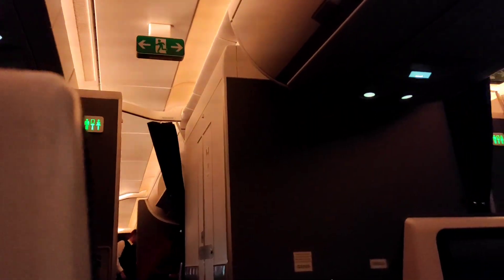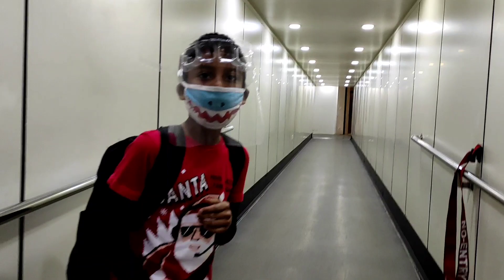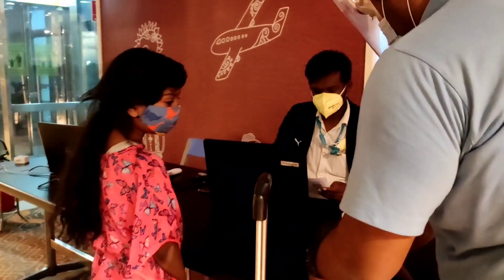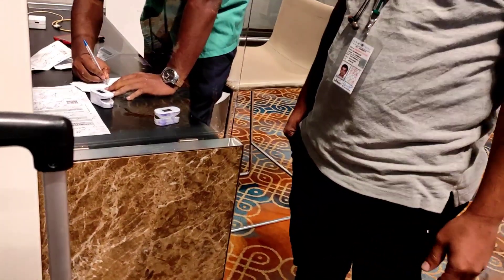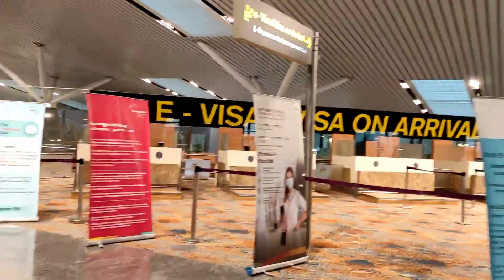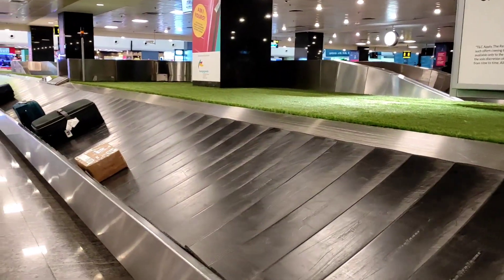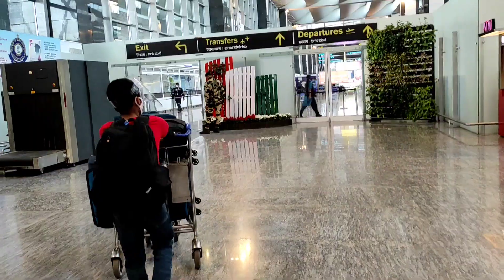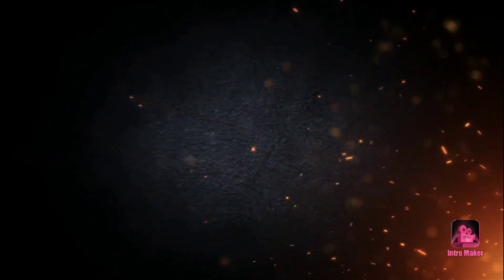UK To India Amber List Travel Rules | Air Suvidha Registration | PCR Travel Test | Long stay Parking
UK To India Amber List Travel Rules | Air Suvidha Registration | PCRTravel Test | Long stay Parking
rulesinamberlist ukamberlist uktravelrestrictions redlistcountriesuk ukredlistcountriesarrivingtotheuk returningtotheuk returningtotheukfromindia returningtotheukfrom amber countries#rulesforambercountries#amber list travel#amber countriesrules greenlistcountriestravel from portugaluk travel listcovid travel restrictionstravel restrictionsuk quarantine rulesuk immigration newslondon heathrow